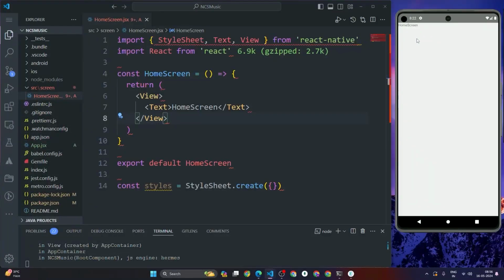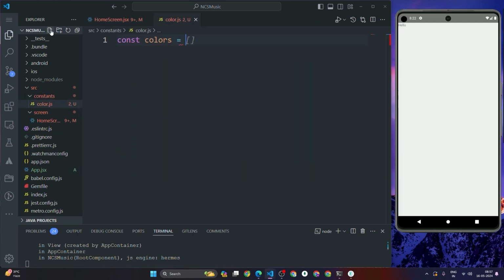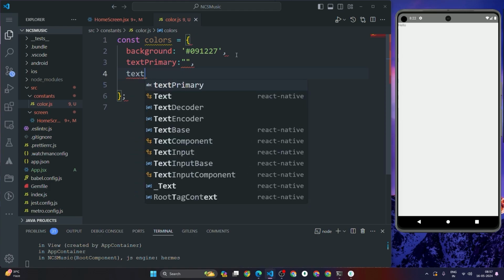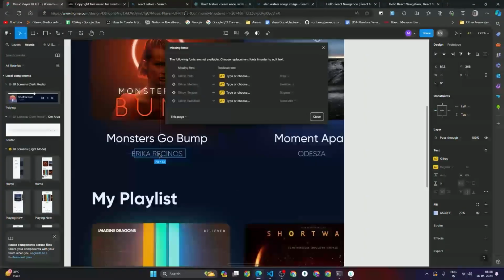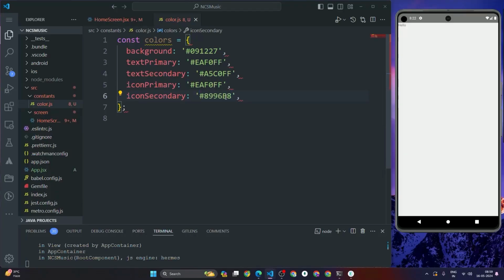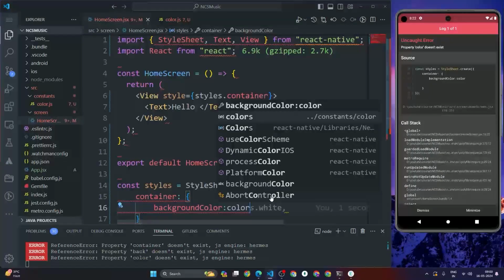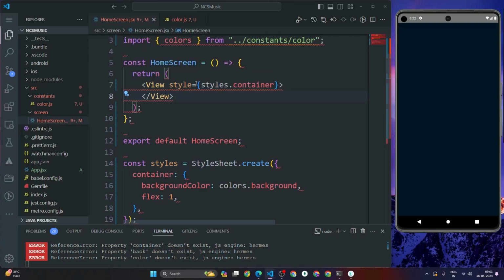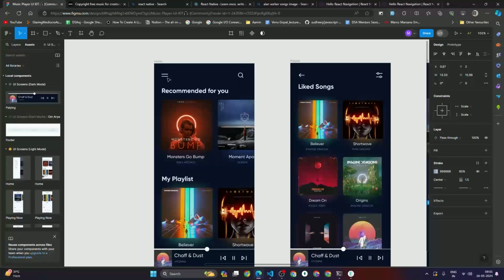React Native Create Color Constants Data and Reuse it | Build Music Player in React Native - Part -5